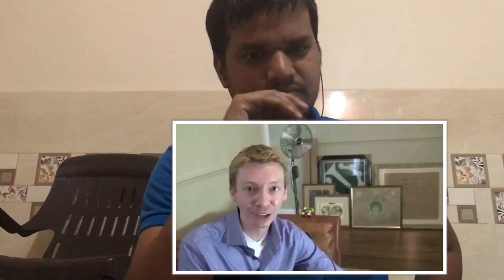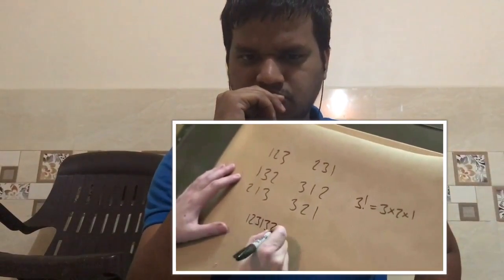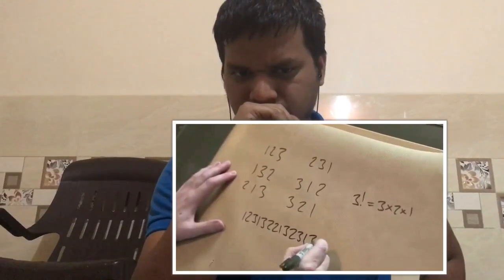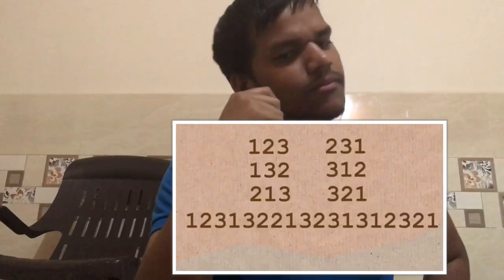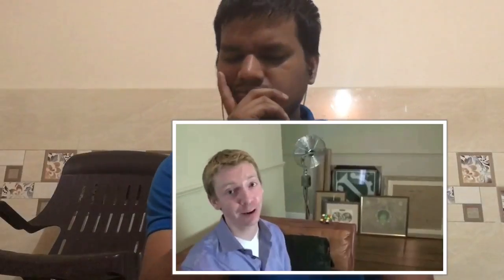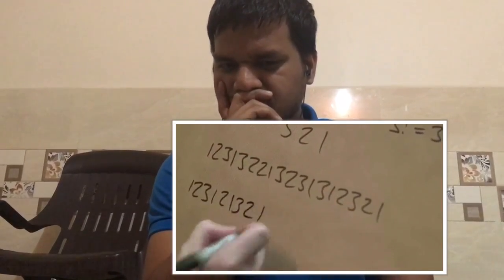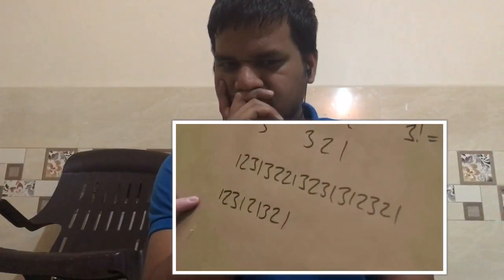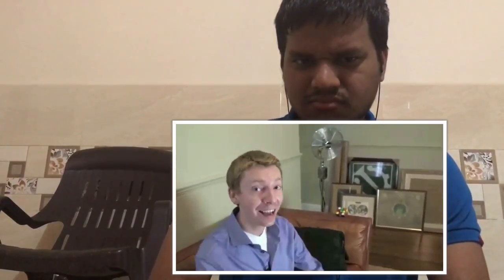Superpermutations - Numberphile | Reaction and Discussion